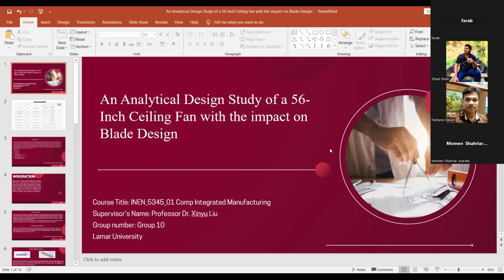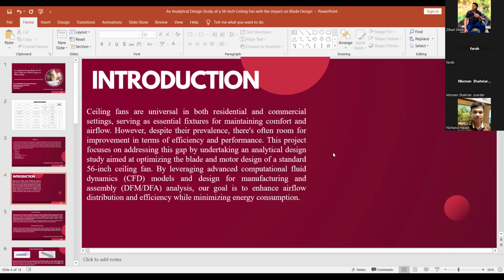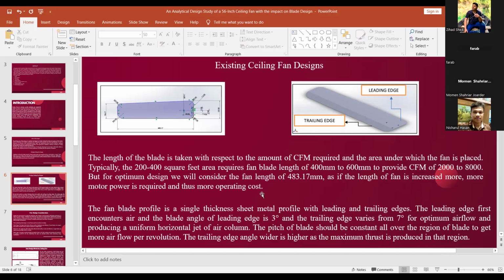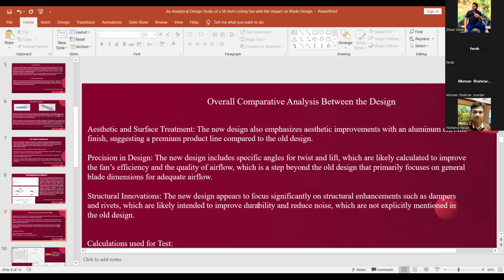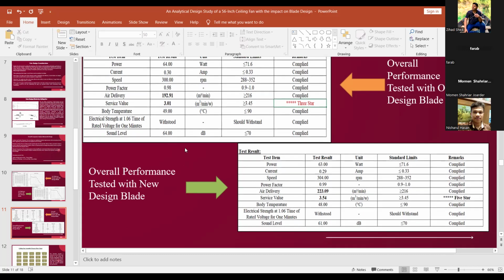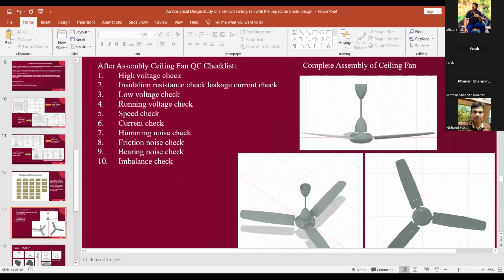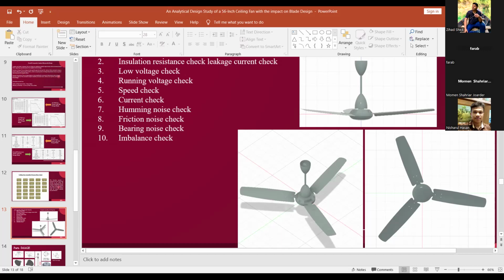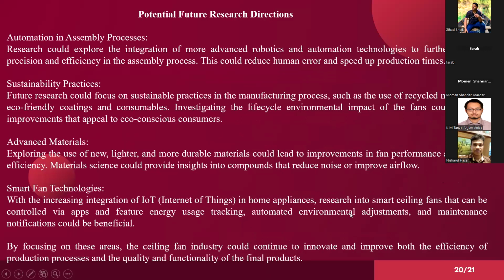An Analytical Design Study of 56-Inch Ceiling Fan with the Impact on Blade Design | G-10 | CIM 2024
An Analytical Design Study of a 56-Inch Ceiling Fan with the impact on Blade Design

Course Title: INEN_5345_01 Comp Integrated Manufacturing
Supervisor’s Name: Professor Dr. Xinyu Liu
Group number: Group 10
Lamar University
Spring 2024

Team Lead      Fakir Sheik Zihad
Member 2 K M TANVIR ANJUM ANICK
Member 3 Md Momen Shahriar Joarder
Member 4 MD Mahamudul Hasan
Member 5 Nur Mohammad Ali
Member 6 Sabab Al Farabi
Member 7 Md Mahamudul Islam
Member 8 Md. Nisharul Hasan

Abstract: This paper presents an analytical study on the design of a 56-inch ceiling fan, focusing particularly on the impact of blade design on fan efficiency and airflow distribution. Utilizing advanced computational fluid dynamics (CFD) models, the research explores various blade geometries and their effect on enhancing the aerodynamic performance of ceiling fans. Experimental validations are conducted through a series of tests measuring airflow patterns, speed, and energy consumption under controlled conditions. The study identifies optimal blade curvature and angle that maximize air circulation while minimizing energy usage. The findings offer significant insights for the development of energy-efficient ceiling fans in residential and commercial settings, providing a balance between environmental sustainability and user comfort.